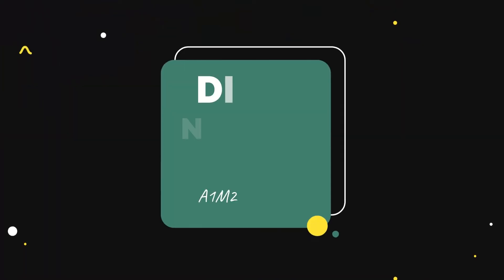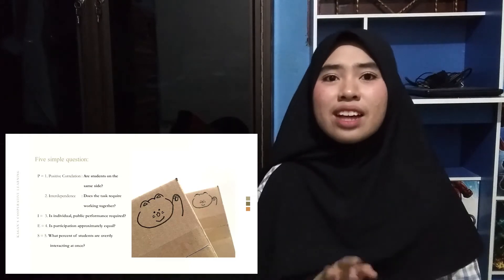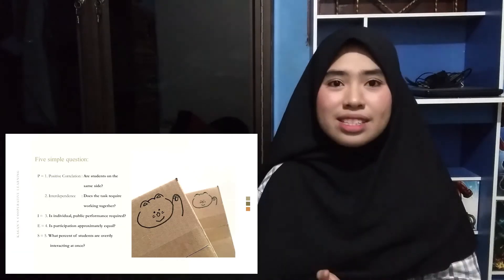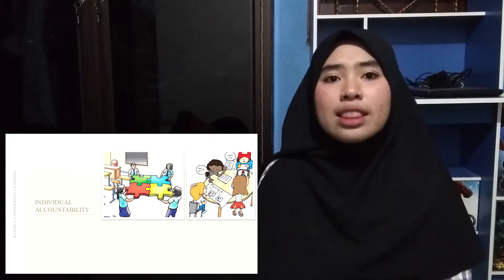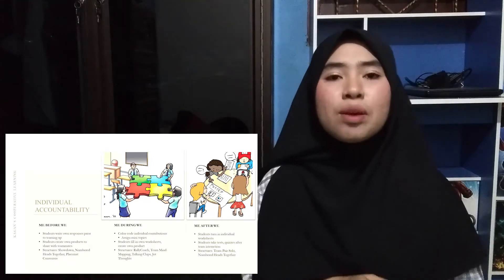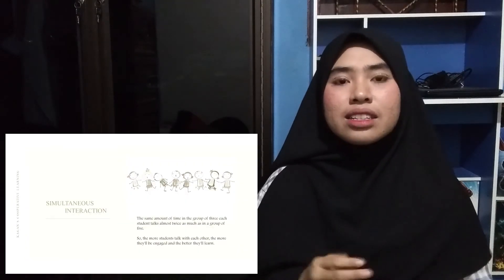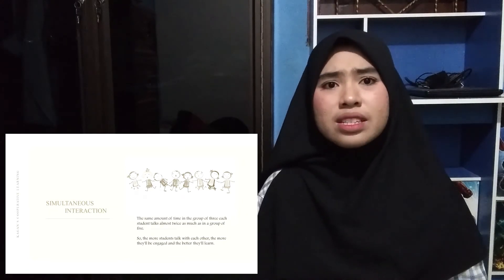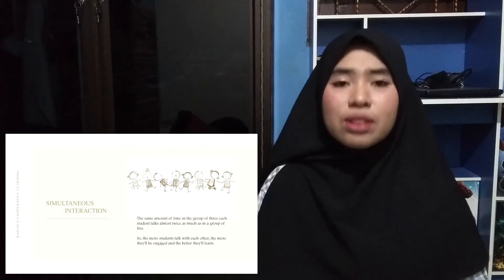Chapter 12: The Basic Principles PIES | Dian Nurafni Hasman (A1M218069)